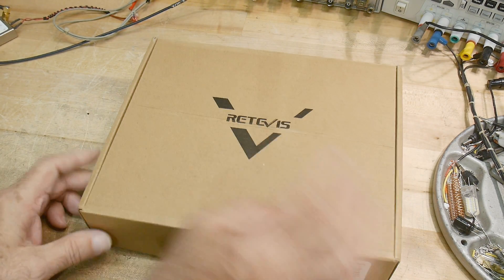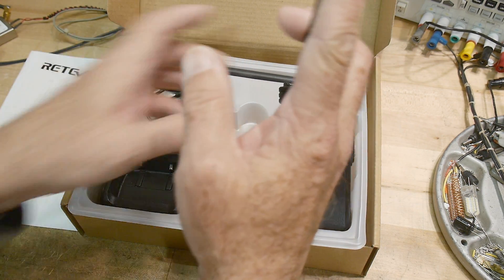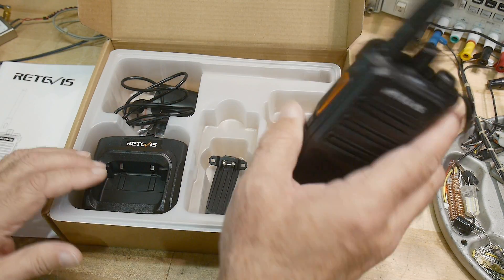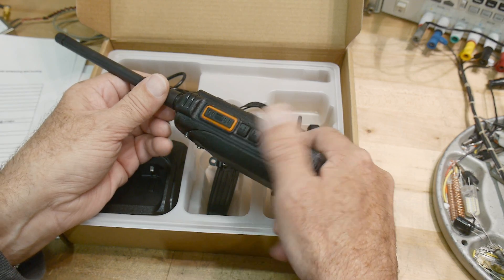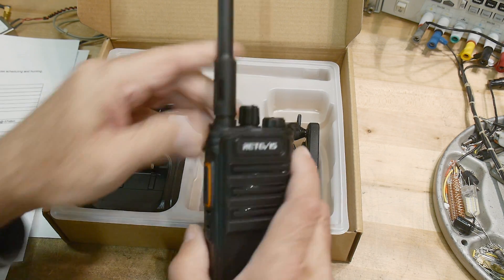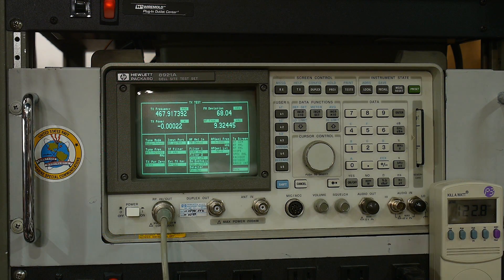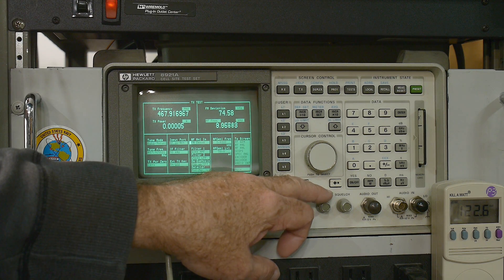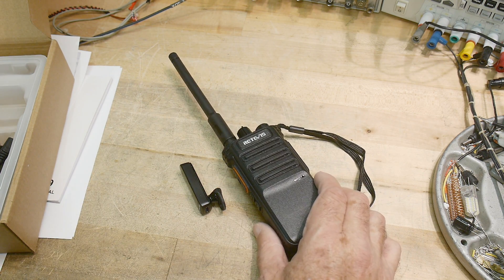#1331 Retevis RB689 Bluetooth Enabled Radio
Episode 1331
Retevis RB689 sent into the channel for review. This is a UHF business band radio.
Retevis has a model RB89 that is the GMRS version. After filming the video, I was able to re-program my RB689 into an RB89 so they may have the same hardware.